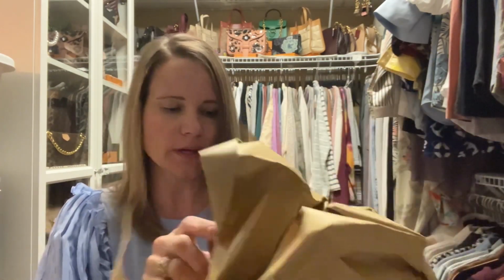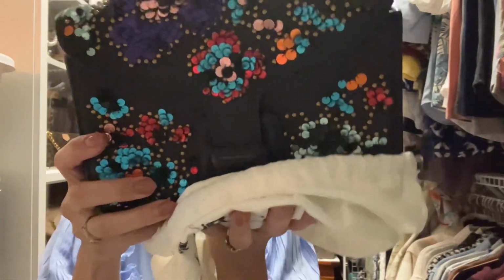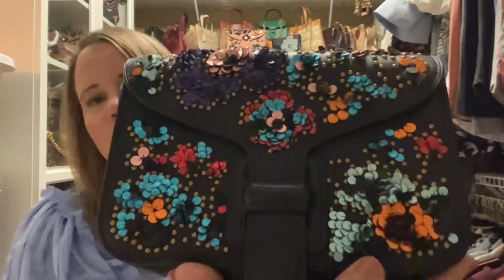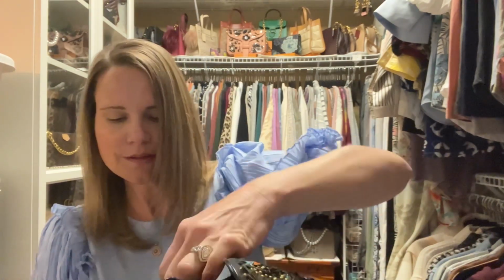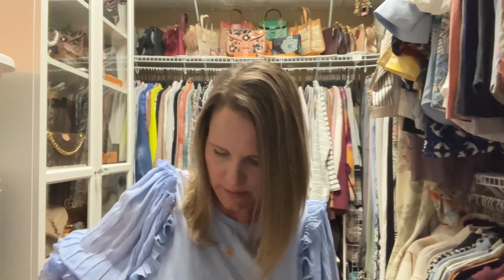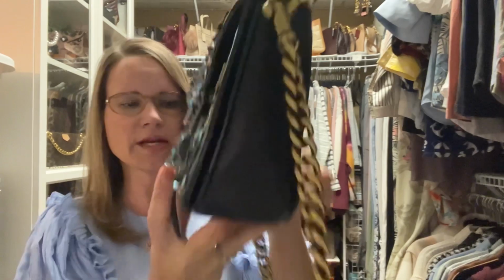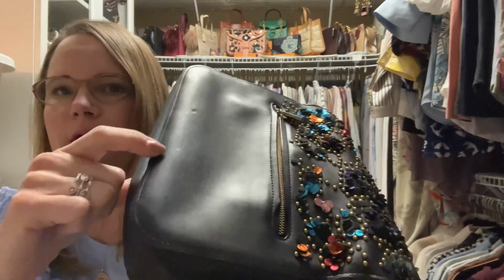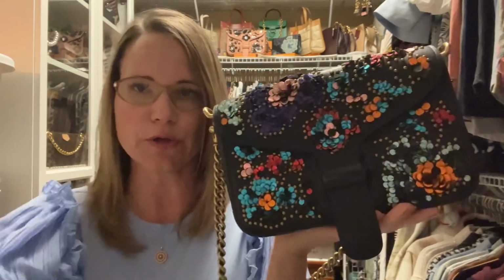I'm so disappointed!!! Poshmark's Authentication Service Failed Miserably on this Coach bag.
I feel like the punches keep on coming… Bad things come in threes they say… Poshmark authenticated this item, which was supposed to also verify that it matched the description. I very clearly asked the seller if there was any wear and tear… It seems Poshmark may have missed that part of the inspection :-(. I have emailed them to find out what they will do about it. Wish me luck!

Here's the posh listing and what I saw - I messaged her in my bundle so I can't show that here...

Here's the link for my top!!  I'm a medium  The sleeves are a bit tight...its $19.99 When you add to cart!

This is to help incentivize me to continue to provide new and exciting content.  The links don't cost you a thing, but will reward me a small percentage of the sale should you decide to buy.  Thanks so much for all of your support!!

I get paid Cash Back for shopping online at the stores I love! You can too with BeFrugal.